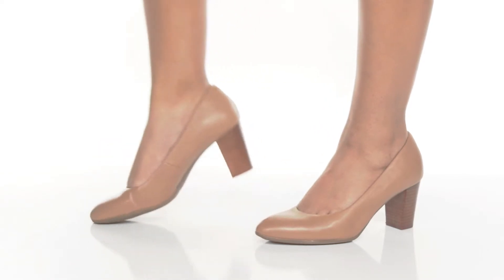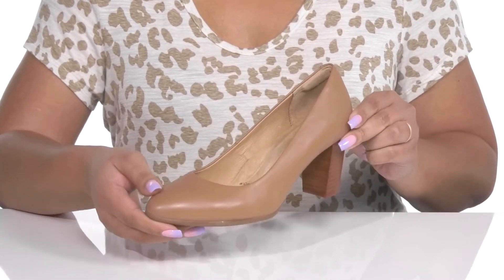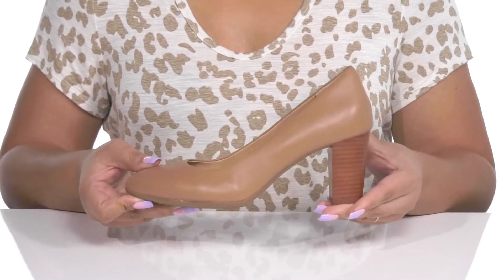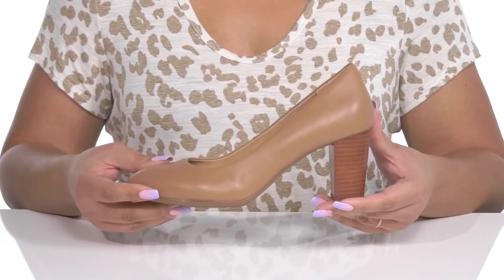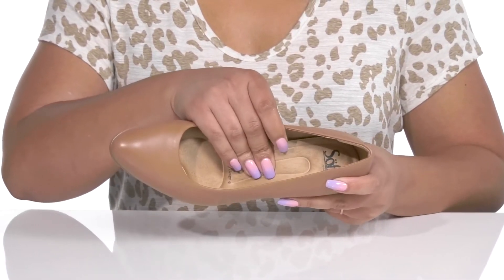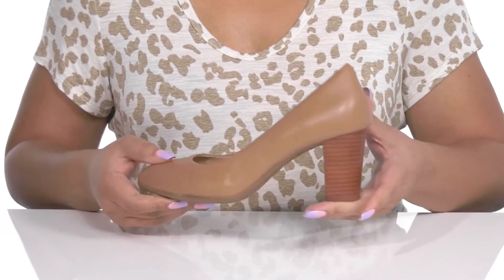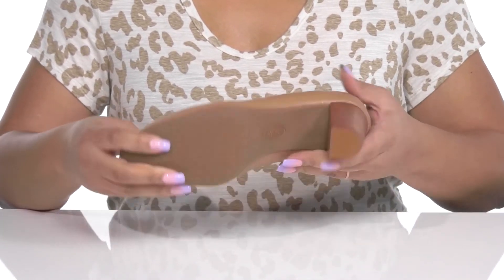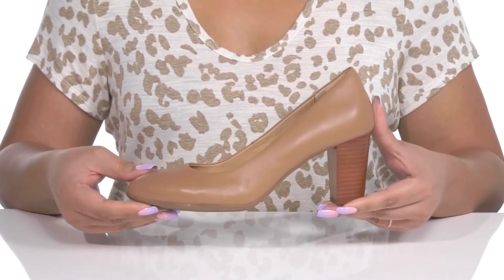Sofft Parisa SKU: 9785886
Classy and comfortable, Sofft® Parisa Heels are a combination of all the useful attributes.
Cushioned leather insole.
Block heel style.
TPR outsole.